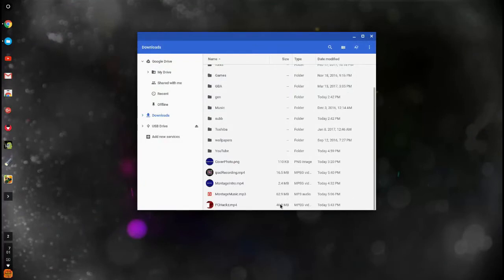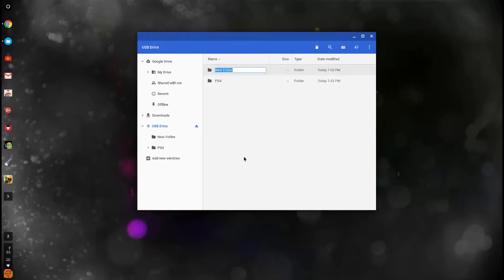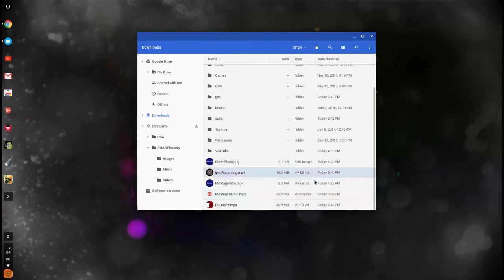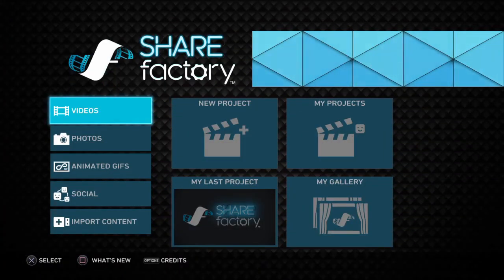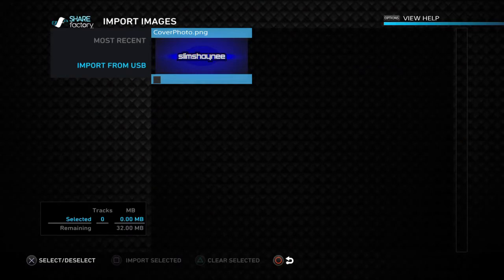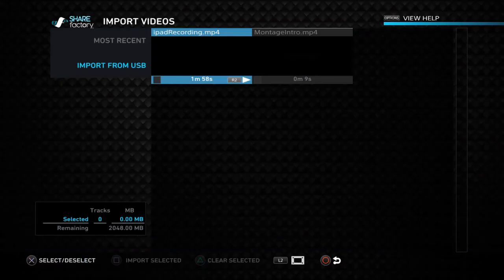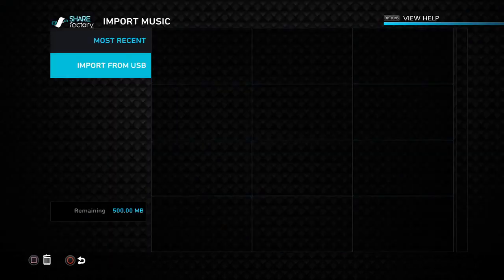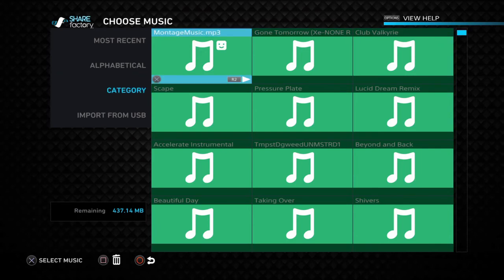HOW TO IMPORT VIDEOS TO SHAREFactory!!!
Google+: slimshaynee gaming
PSN Gamertag: shaynee77
Steam Name: slimshaynee gaming

*All music is used for backround sounds only